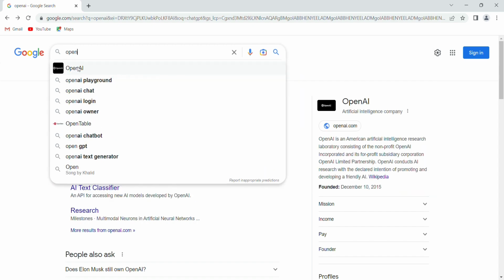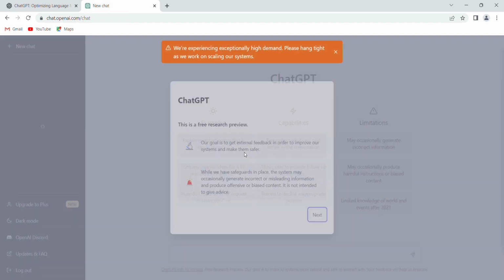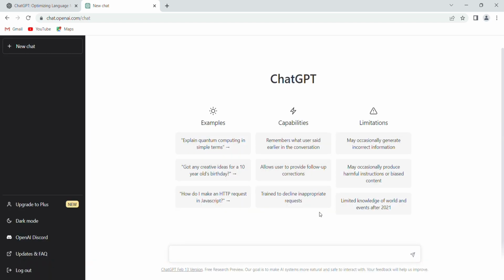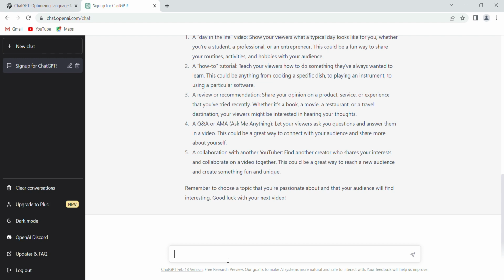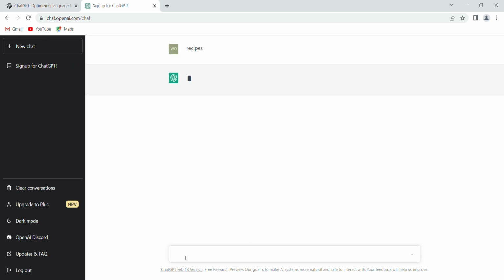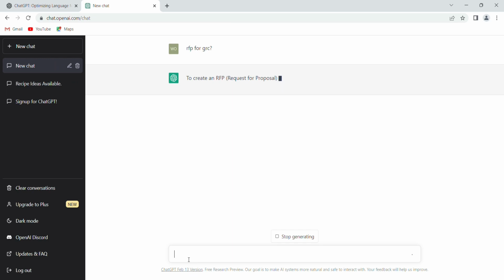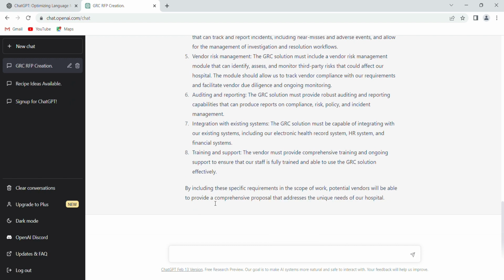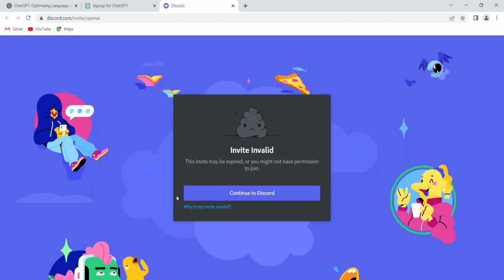ChatGPT for beginners. How to Easily Sign Up for ChatGPT: Your Ultimate Guide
How to Easily Sign Up for ChatGPT: Your Ultimate Guide!"

In this tutorial, we'll walk you through the step-by-step process of signing up for ChatGPT, a powerful language model trained by OpenAI. Whether you're a student, a researcher, or just curious about natural language processing, ChatGPT can help you generate text, complete tasks, and much more. To get started, simply follow our instructions and create your account. We'll cover everything from choosing a username and password to setting up your profile and accessing the platform. By the end of this video, you'll be ready to start using ChatGPT and exploring its capabilities. So what are you waiting for? Let's get started!